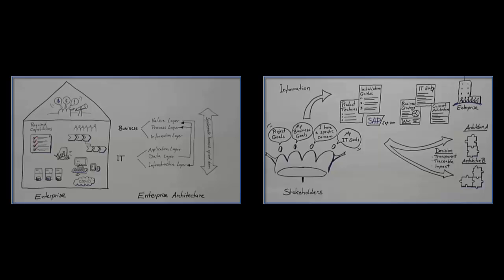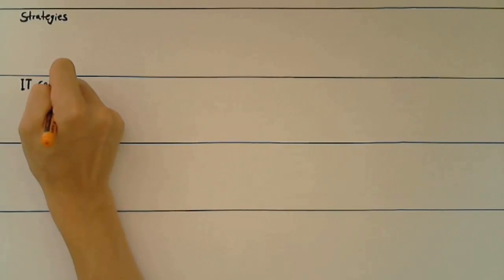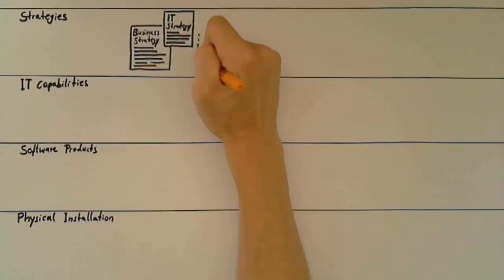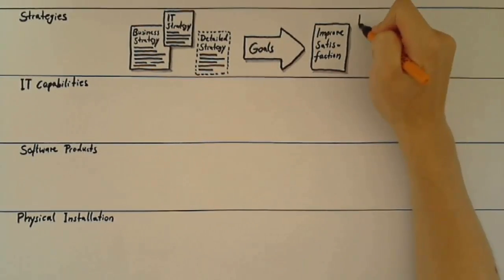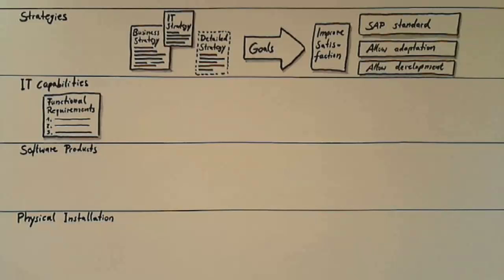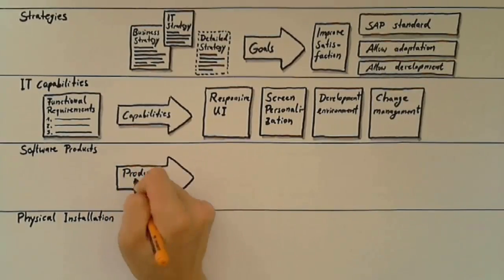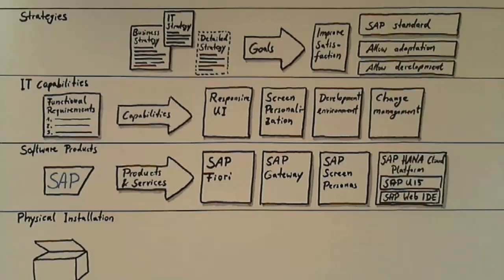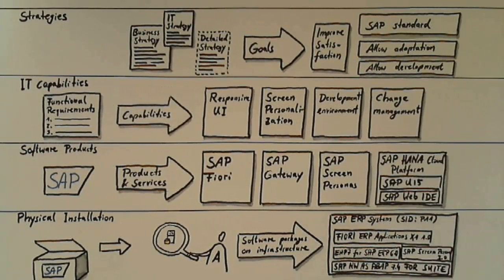An Enterprise Architecture-based information framework (SAP EA Explorer – Short Video)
– In this short video, we focus on the EA Information Framework. This framework is used to reflect different views on IT architecture from the various stakeholders in an enterprise. In an upcoming video, we will explain how we plan to deliver content according to this information framework.